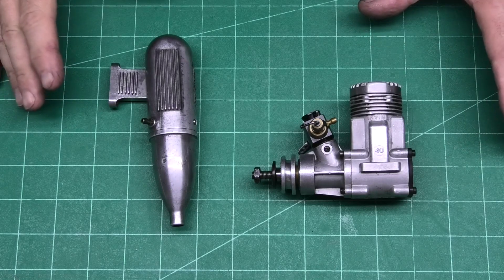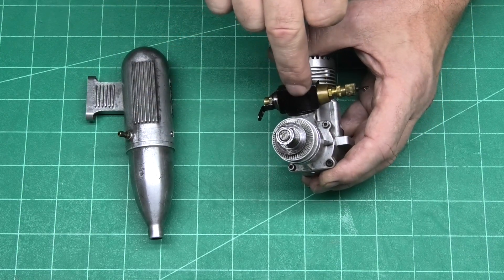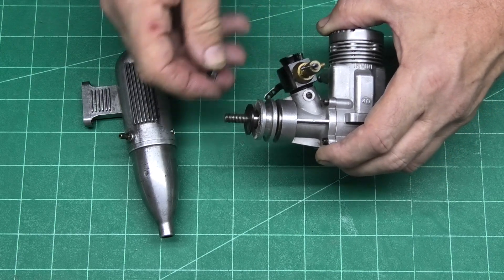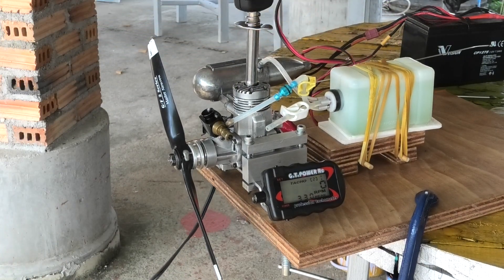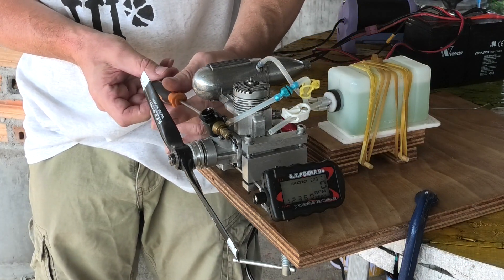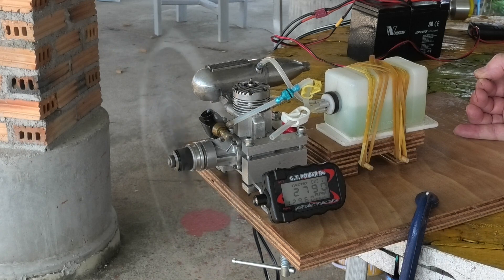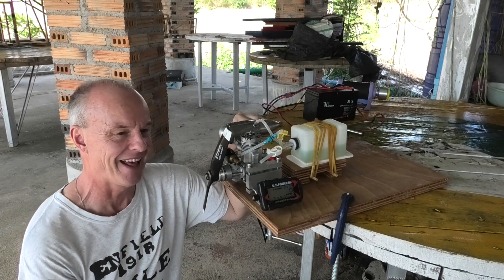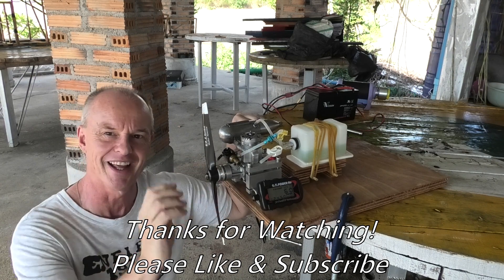Irvine 40 MkII, an excellent 1980's ABC glow engine - review & test run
A test run of an Irvine 40 MkII, an excellent 1980's English Glow engine, with Schnuerle porting, and an ABC piston and sleeve, so hence the piston is Aluminium and the sleeve is brass and chrome plated.  It has a twin needle carb and twin bearing.  These Mk II Irvine 40 engines were produced from 1980 and well into the 1990's prior to the release of the MkIII.  Sadly Irvine, like so many other glow engines, are no longer produced.  The engine is fitted with a 10 x 6 Master Airscrew Prop, the fuel is 7% Nitro, with 20% oil. The oil is a 50/50 synthetic and caster mix.